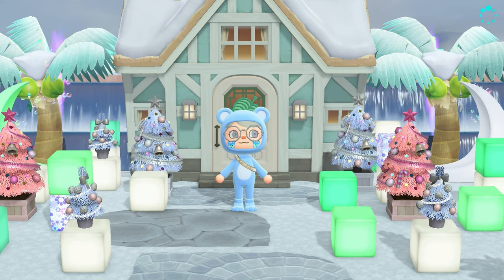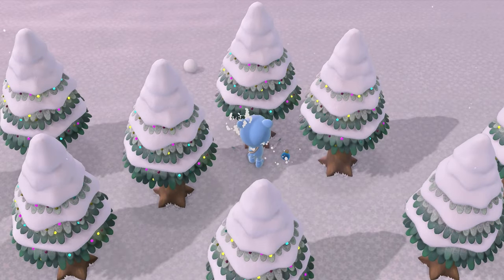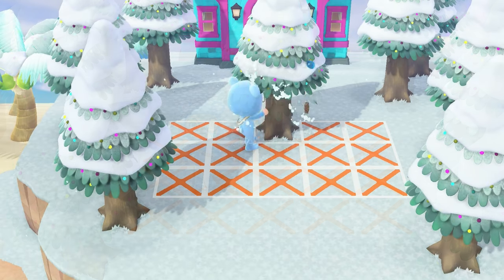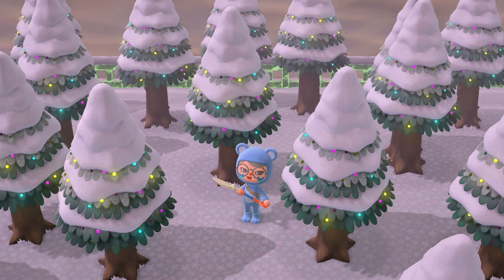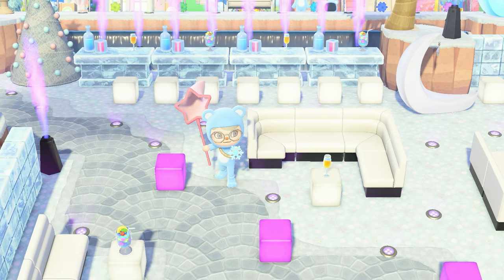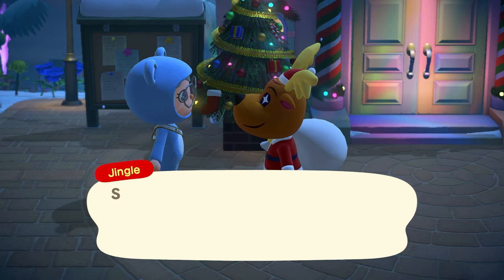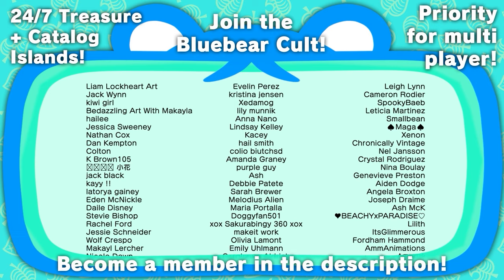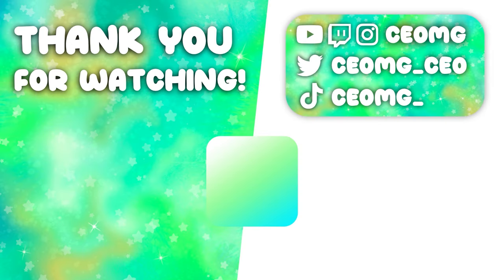5 Pro Christmas Tips & Tricks You Wish You Knew Sooner in Animal Crossing New Horizons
*In this video,* I show you 5 pro tips and tricks for the Christmas / Festive season you need to know! These tips will help you progress further in Animal Crossing and show you things you may not know about. Please let me know if you use these tips on your own island! 🏝

*Chapters*
0:25 Christmas Tree Secret
1:51 Magic Grid
2:49 Do Not Dig
3:57 Beware of snowflakes
4:37 Rarest villager photo
5:42 Thank you members!

_*24/7 Islands occasionally close for reasons including but not limited to: power outages, unstable multiplayer, and internet issues. Since the Islands require my PC and Switches to be on, if I go out of town, the islands close but this does not happen often. Closures usually occur around Thanksgiving and Christmas._

*My Equipment➜*
📥 Capture Card (how I record Animal Crossing)